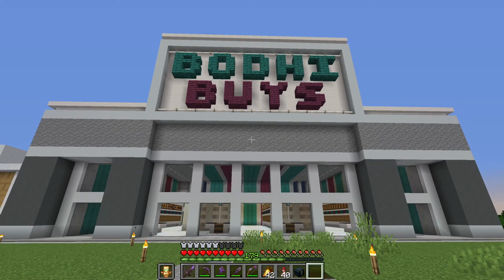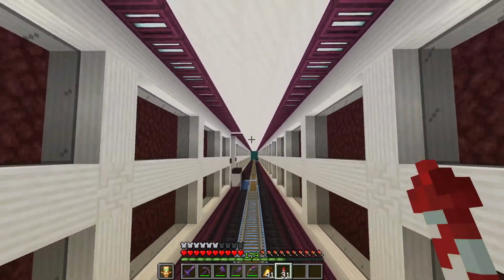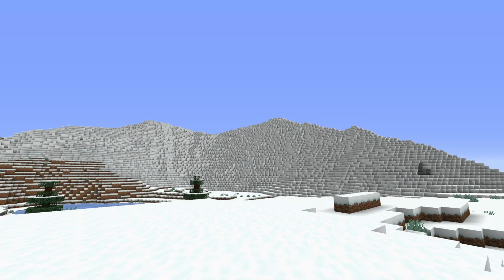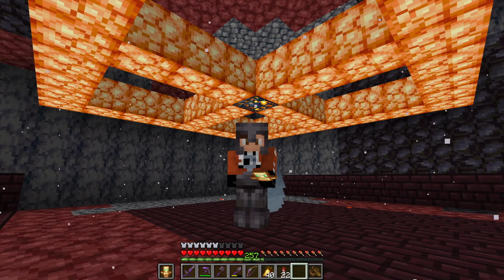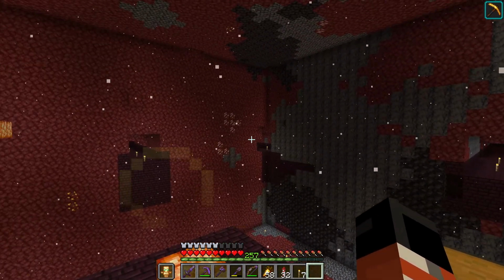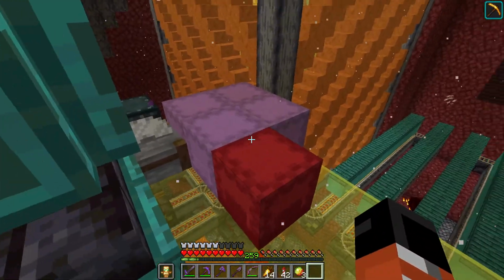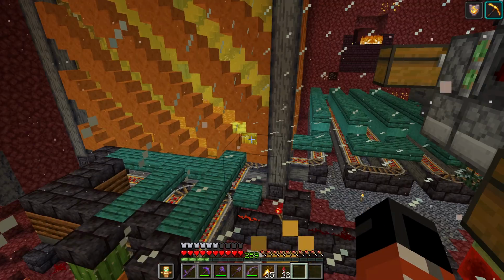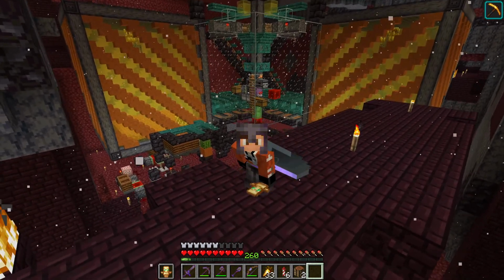Blaze Farm Roller Coaster! - Cornerstone SMP #21 - Minecraft 1.16 Survival Multiplayer Let's Play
First we finish the front face of our mountain range. Then we build a super cool blaze farm!

Cornerstone SMP Members

Minecraft Volume Alpha
Minecraft Volume Beta